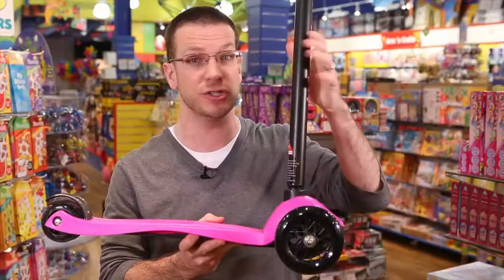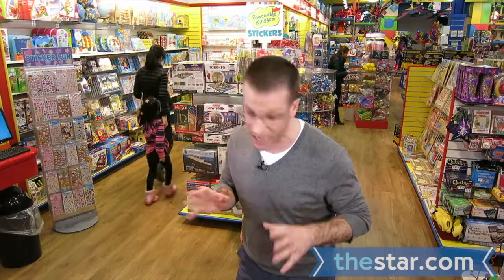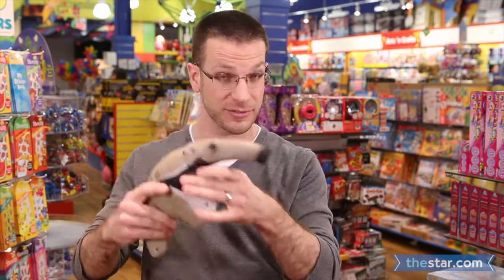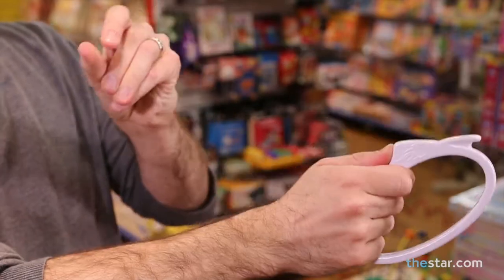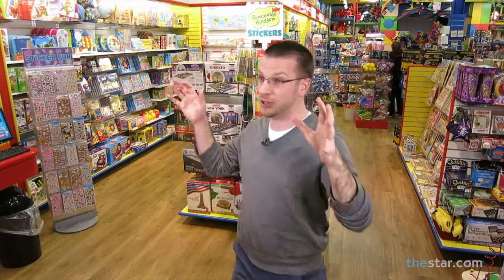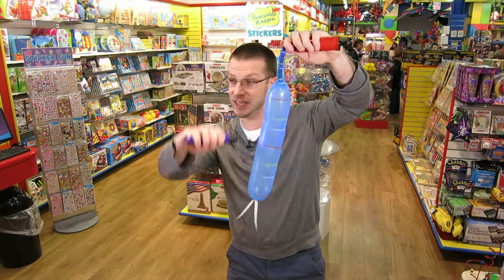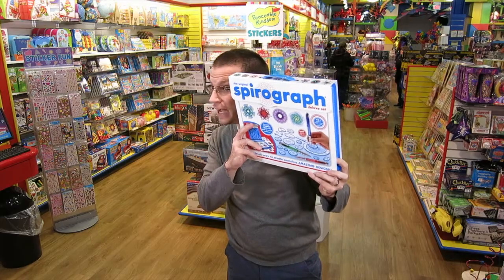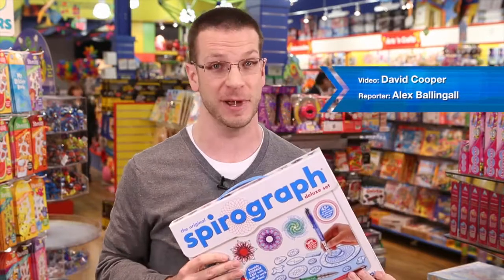Mastermind's top toys for summer 2013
Toy expert Ryan Carr shares his picks for most interesting toys to play with this summer. From the Screamin' Sky Weasel to the Anteater Bug Vac, he takes us on a tour of new games and product.